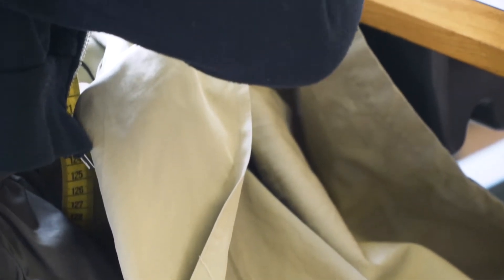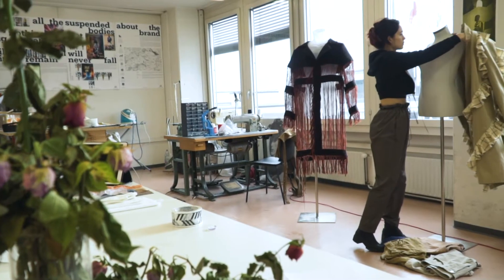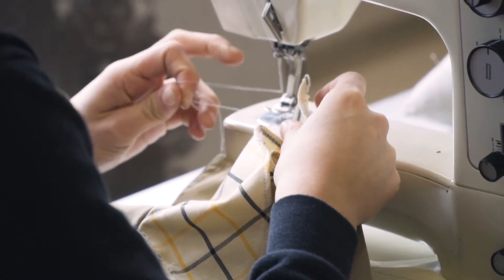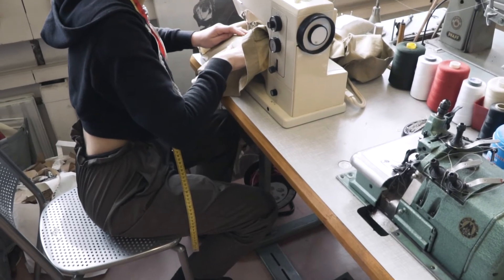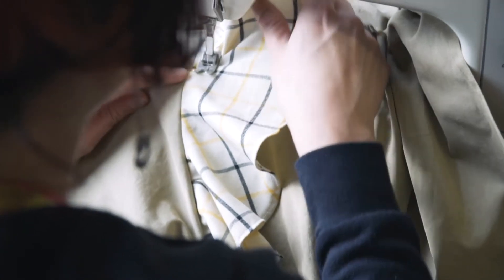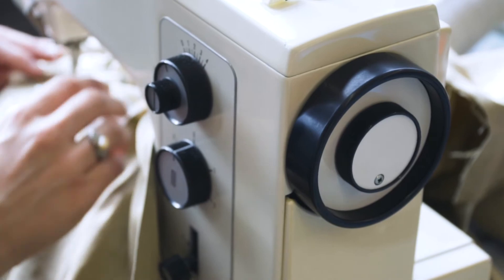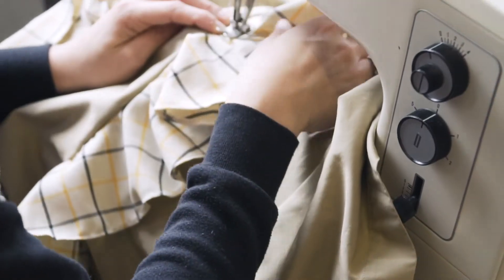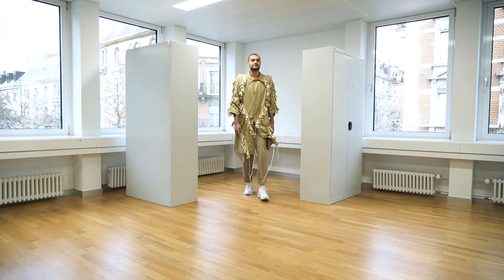Rafael Kouto | Couture 2020 | Look 2